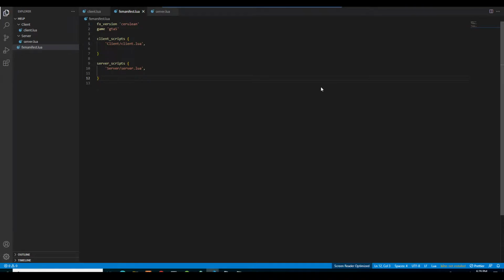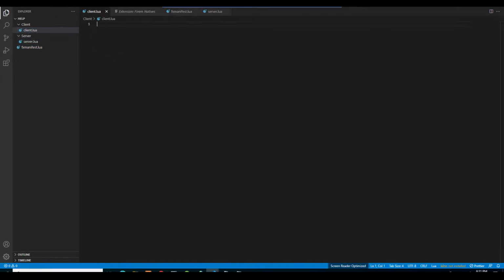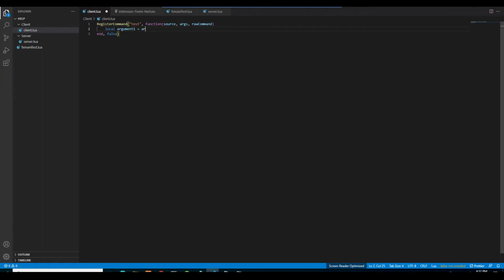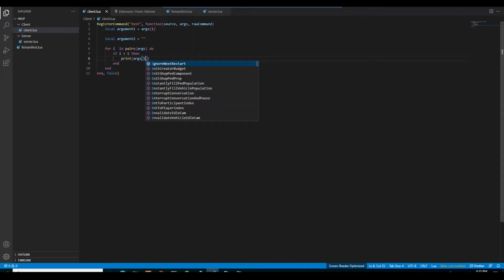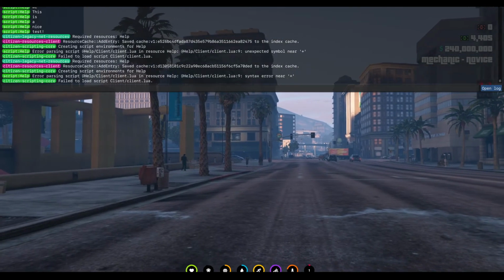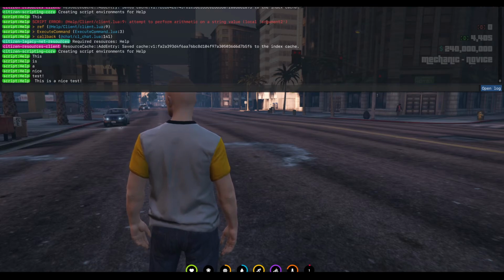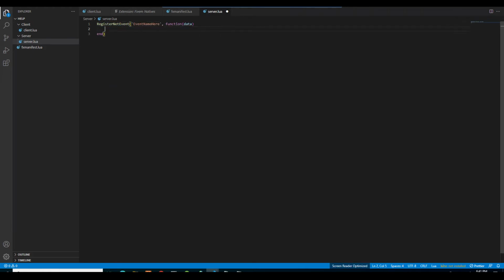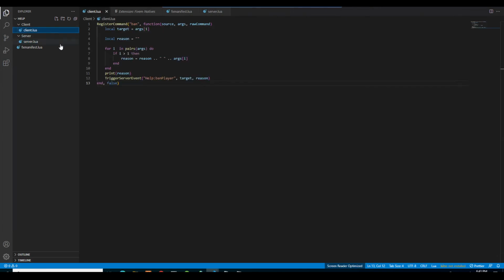FiveM Scripting 1 | Commands and Events